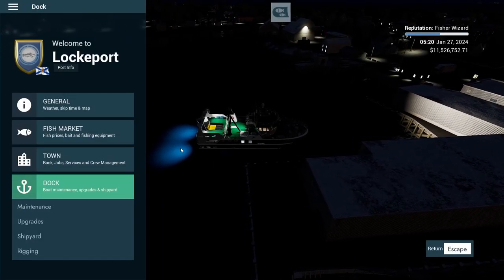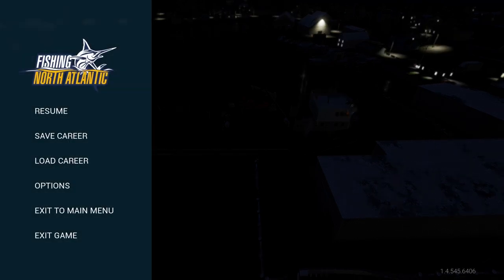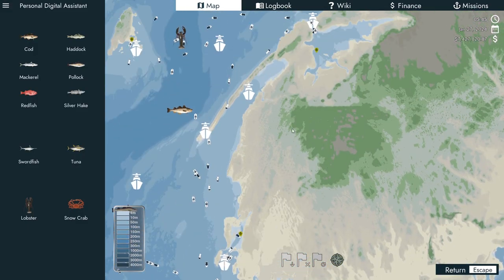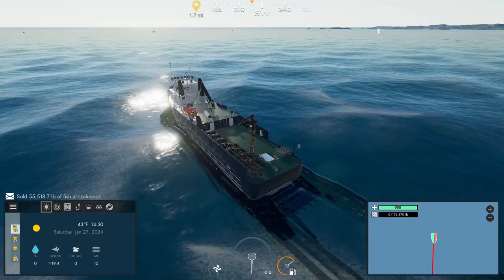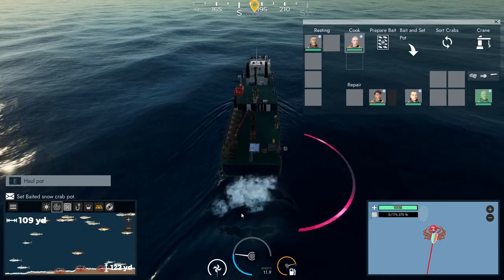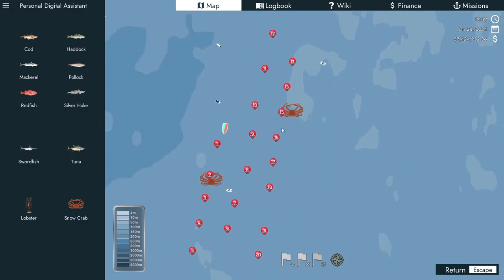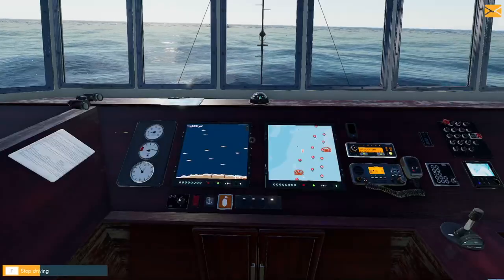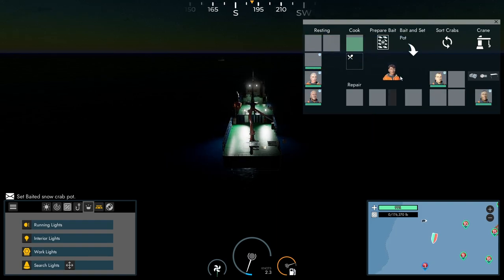CRAB PROBLEMS - Episode 50 - Fishing North Atlantic